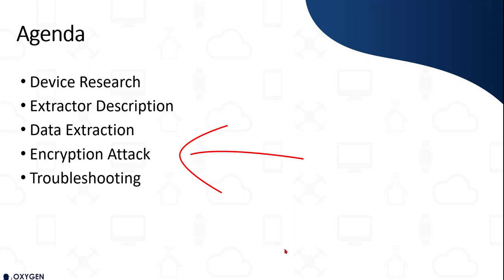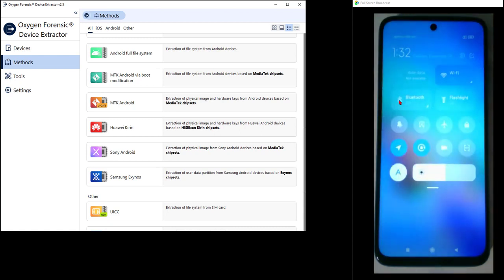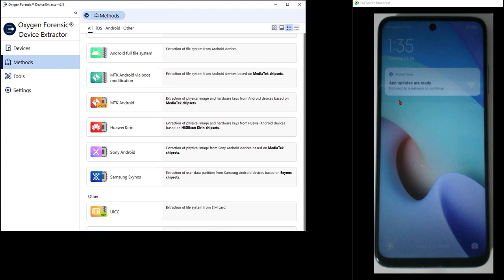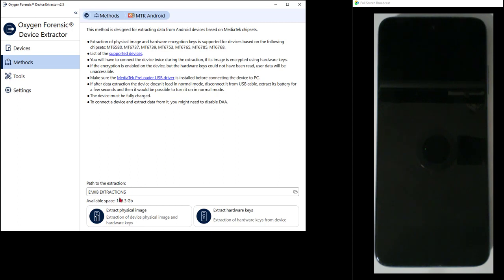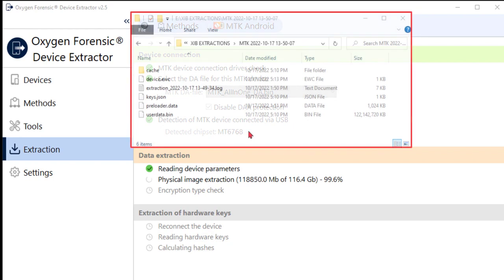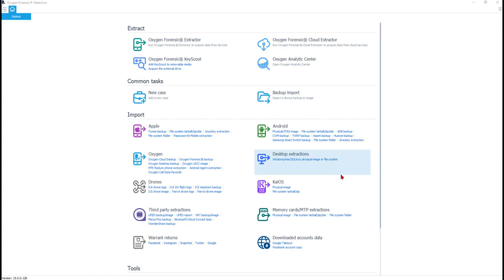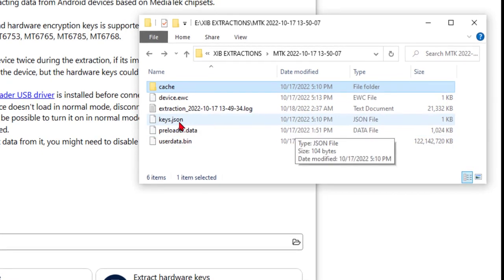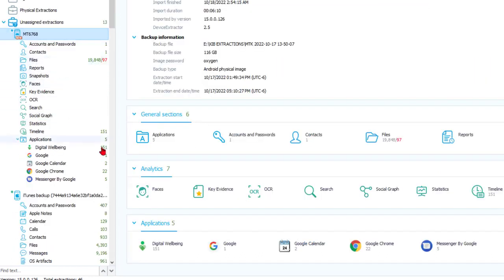MediaTek Extraction Physical Acquisition With File Based Encryption